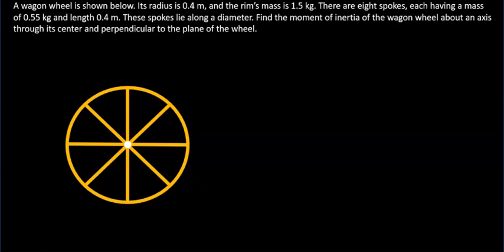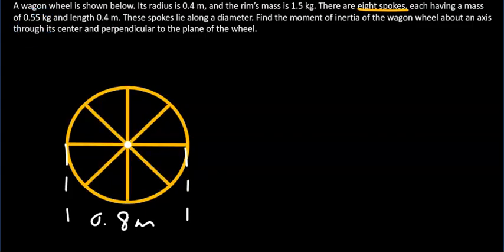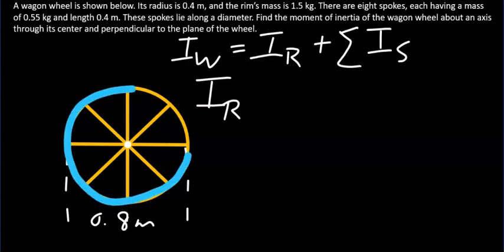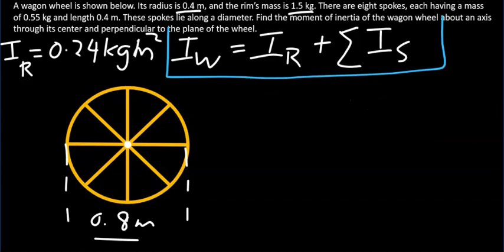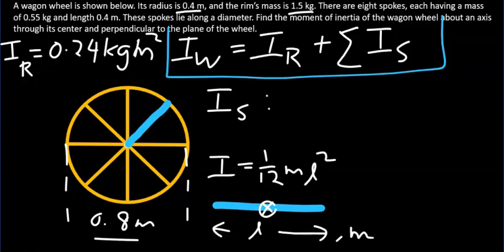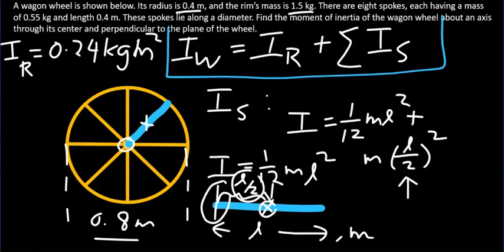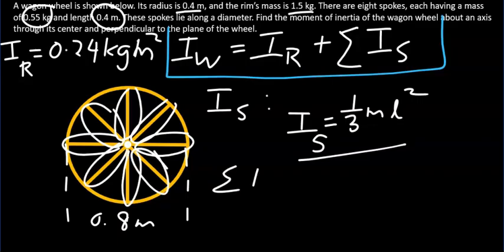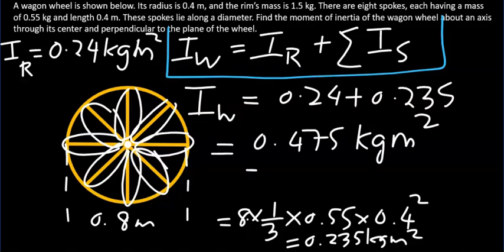Moment of inertia of a wagon wheel - Physics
This video tutorial discusses a problem that shows how to calculate the moment of inertia of a wagon wheel. It also shows how to incorporate concept such as the parallel axis theorem in the calculation.